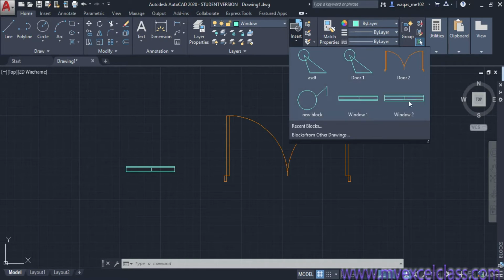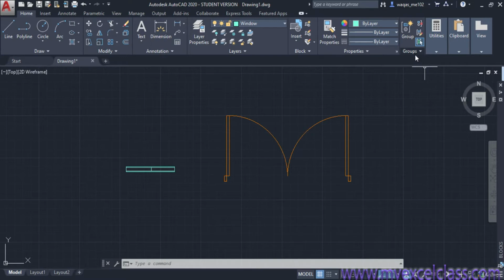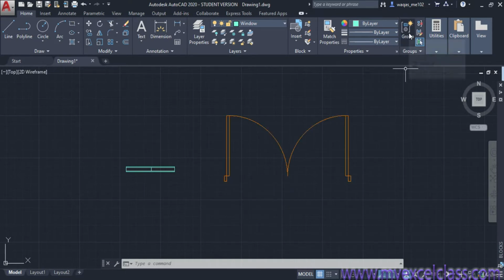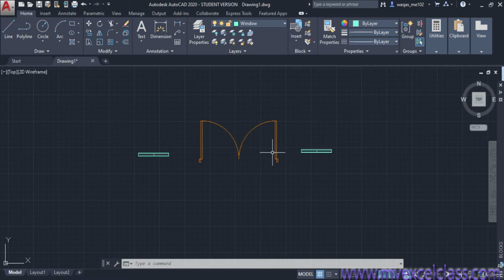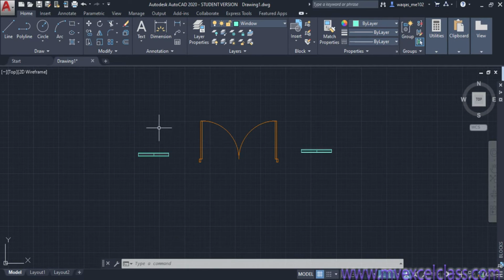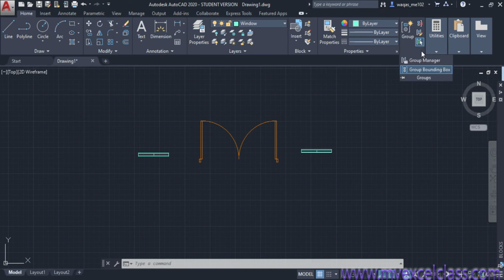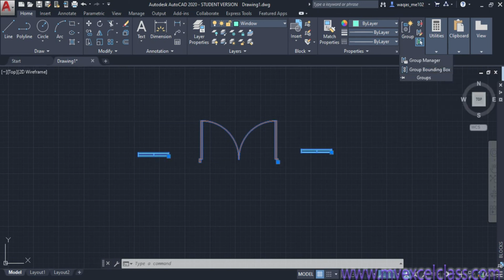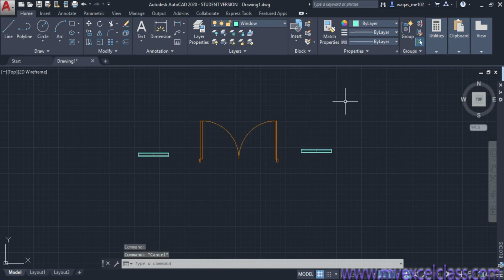AutoCAD 2020 Basic Tutorial | Part 14